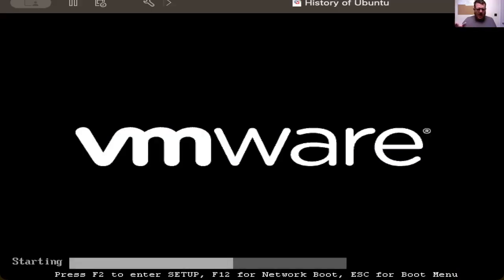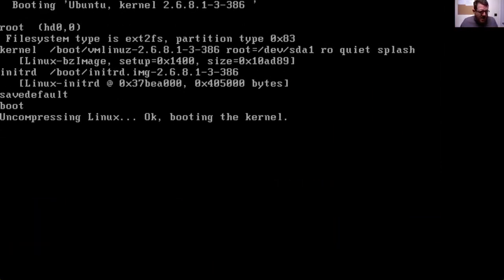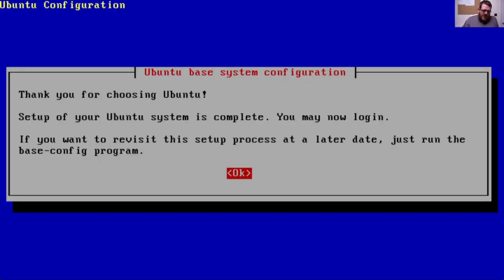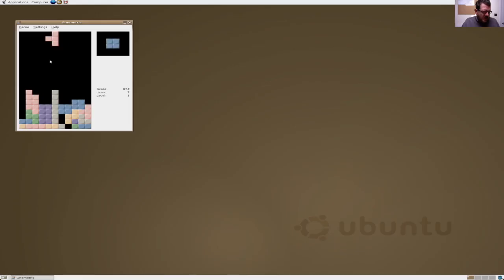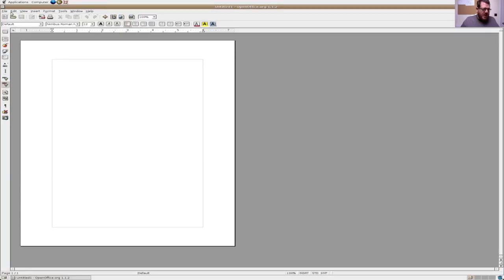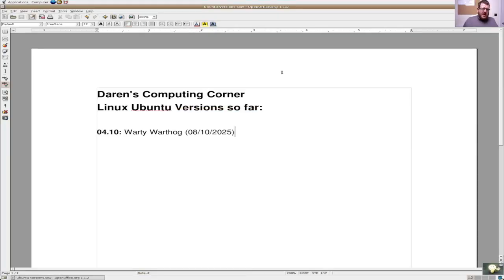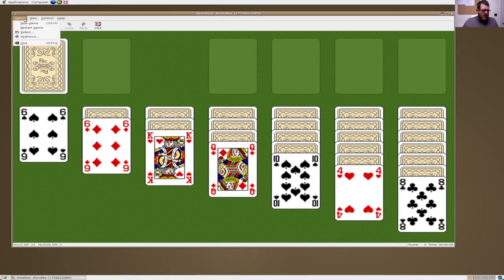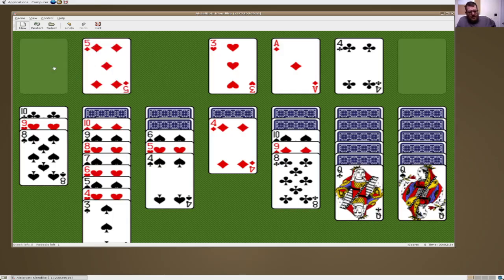04.10: Warty Warthog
In this video, I start off a history with the Ubuntu systems, and I start off with Warty Warthog from October 2004. You can expect a wide range of tests from games to document writing and picture drawing